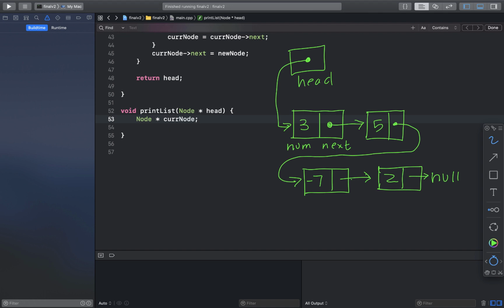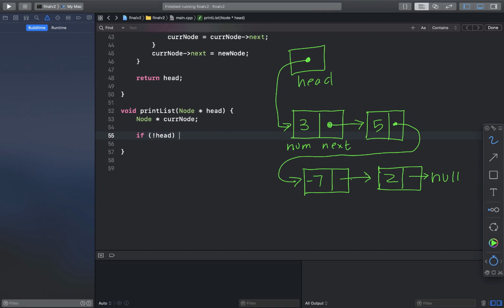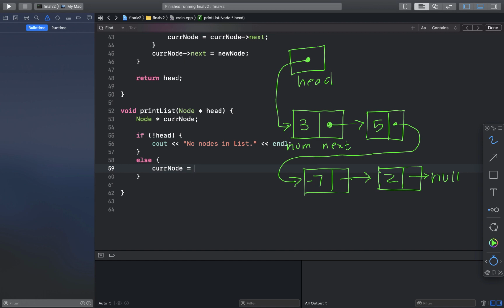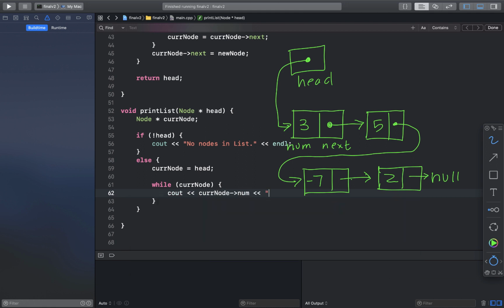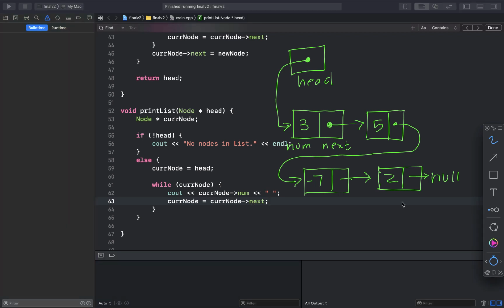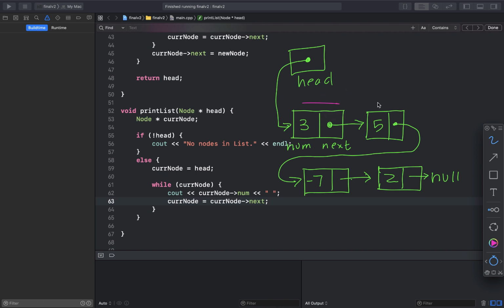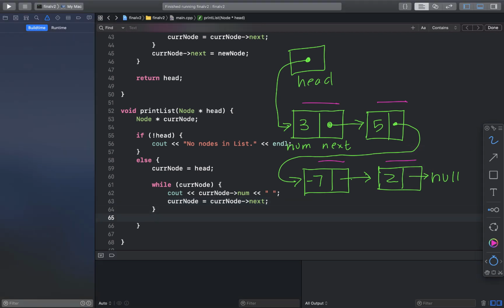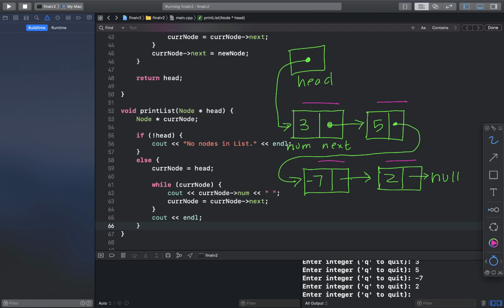29 Linked List Print List